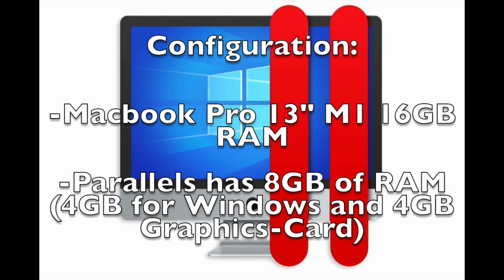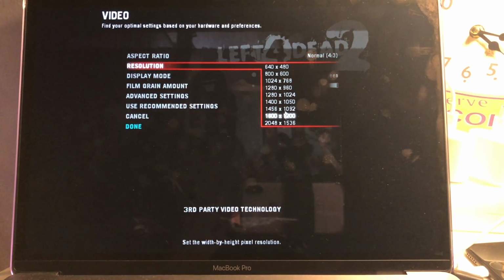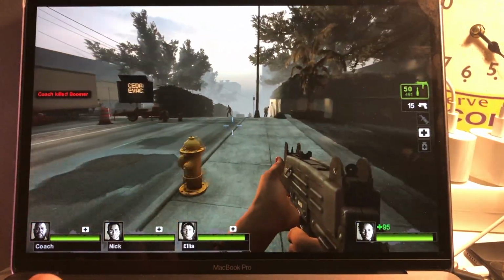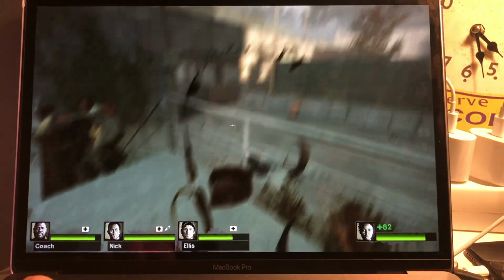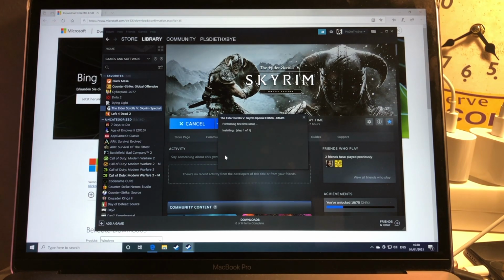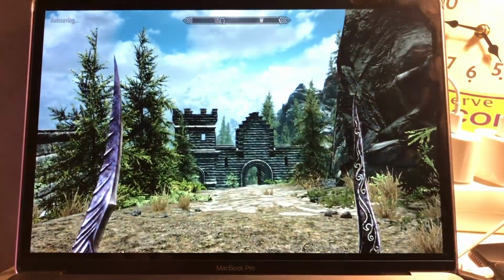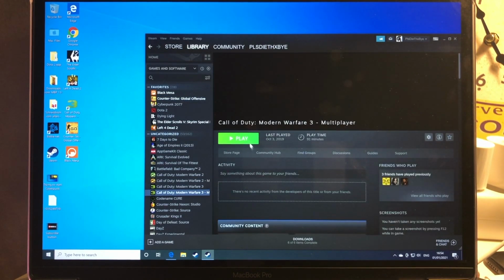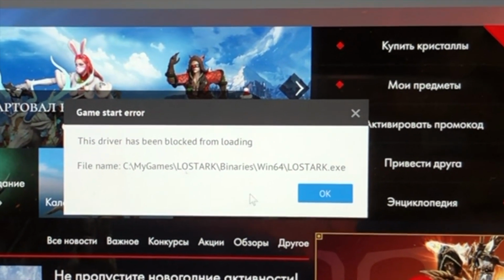M1 Macbook Pro Parallels-Gaming on Windows: Left4Dead2, TES:Skyrim, Modern Warfare 3!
Hi Guys,
sorry that I made the video this time so long, I couldnt really make it shorter.  I hope anyways you enjoy.
Regarding to the graphics problem I talked about, I think that Parallels can only fix those issues since we are running in a virtual machine and not a standalone windows installation.

Equipment being used for the videos/Verwendetes Equipment für die Videos:

United States:
Microphone Razer Seiren Mini
Test-Macbook Pro 13" M1 16GB/512SSD
Capture Card Razer Ripsaw HD
USB-C to HDMI Adapter 4K@60hz
SanDisk SSD 1TB
USB-C Multi-Adapter

Germany:
Sprachmikrofon Razer Seiren Mini
SanDisk SSD 1TB
USB-C Multi-Adapter

Deutsch: Bei den Links oben handelt es sich um amazon-affiliate-links, das heißt wenn ihr dort drauf drückt unterstützt ihr mich bei der Arbeit auf diesem Channel, aber zahlt natürlich NICHTS drauf.